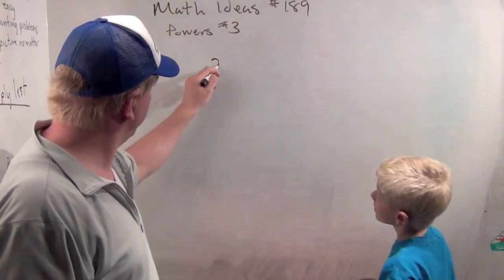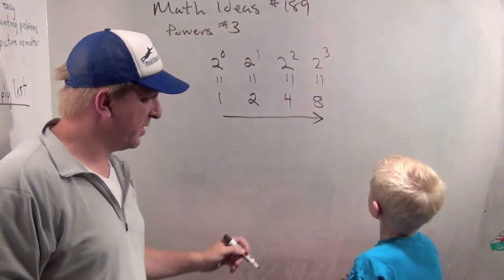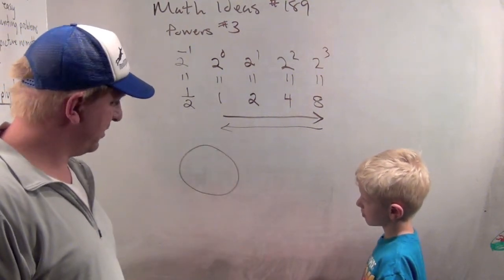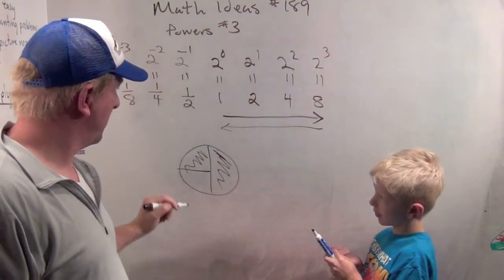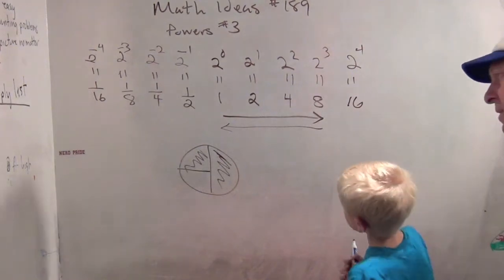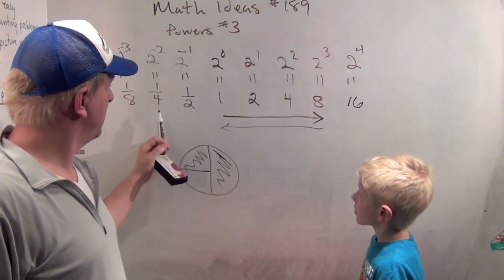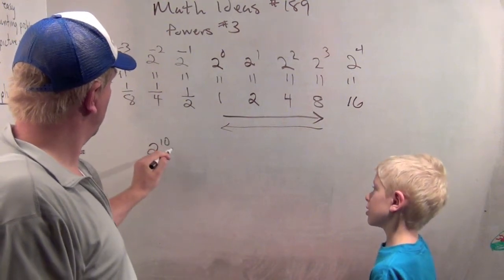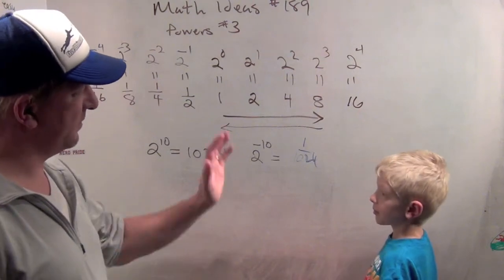MathIdeas189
3rd video in our series about powers